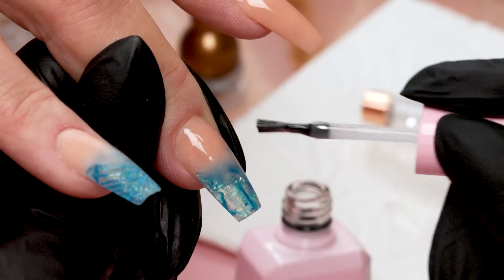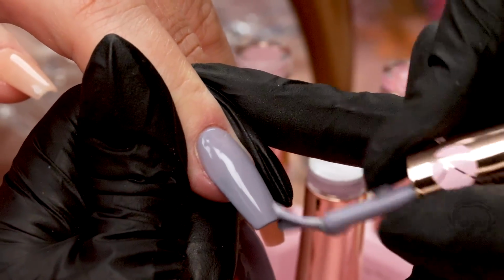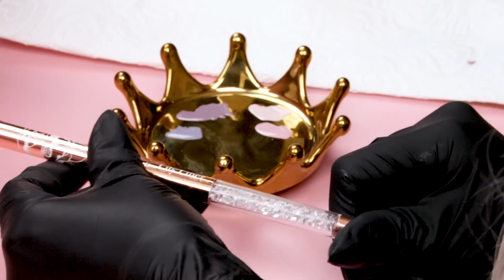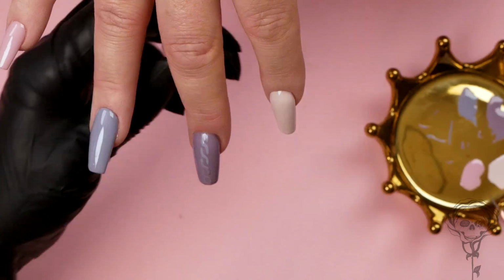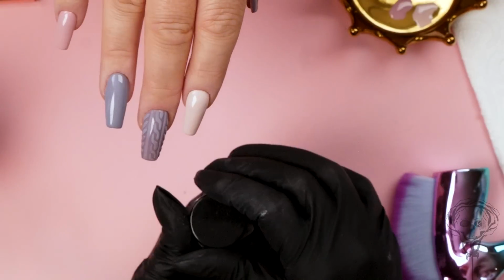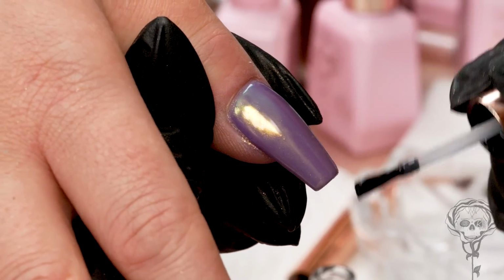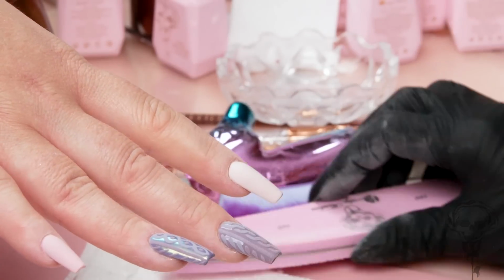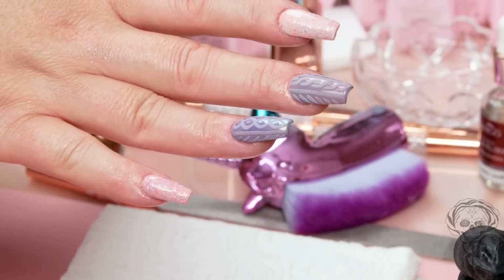Cosy Winter Sweater/Jumper Nails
Hi everyone

The gorgeous Hayley is back and we’re going to do some cosy winter sweater nails.

I’m going to start with the Kirsty Meakin Base Coat. I’m then going to do my background colours, two coats of each and then Top Coat all of my nails because I’m going to be sugaring the nails.

I’m then going to pop each of my colours on my palette and use my Lily Liner brush to  lay down my design, I’m also going to ombre the colours from Dawn to Kaylee on my middle finger and the reverse on my ring finger. I’m going a cable knit design down the middle with lines to the sides. Before I put it in the lamp, I’m going to cover the nail in acrylic powder and then cure it.  I’m going to pop chrome in the background of the ring finger and on the thumb and then do my jumper design.

I’m going to pop confetti on the nude nails and then top coat those again.

Tara Duck
XOXO

💋💅 MY PRODUCTS 💅💋💅